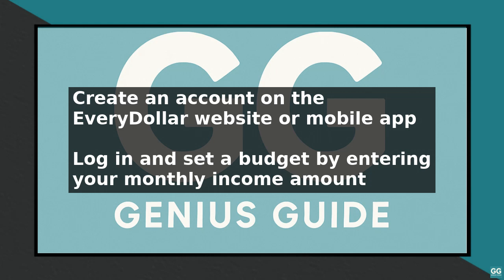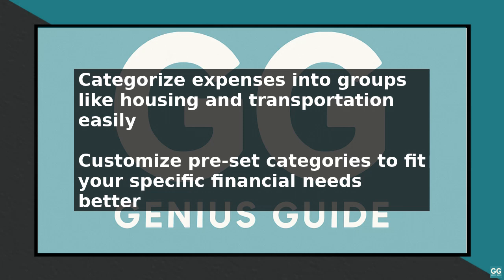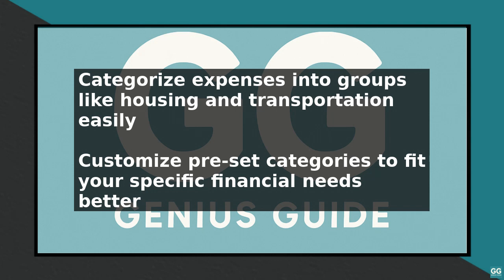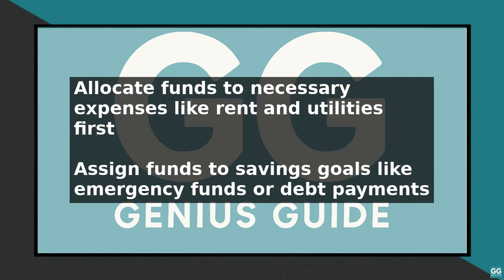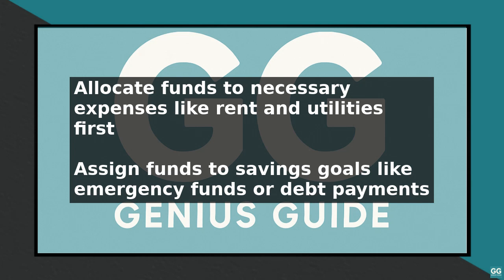How To Use EveryDollar Zero-Based Budgeting (2025)